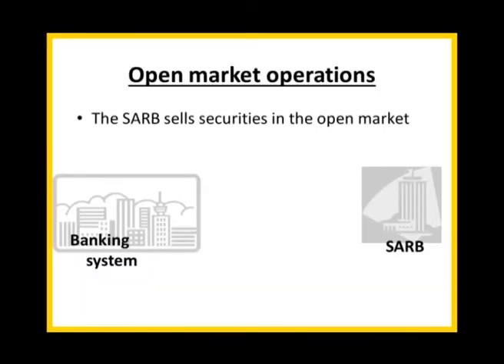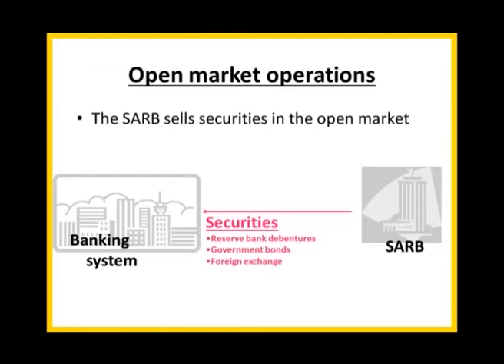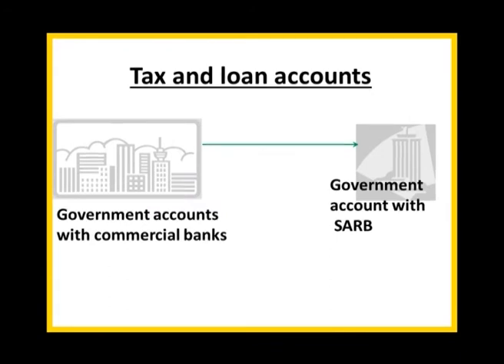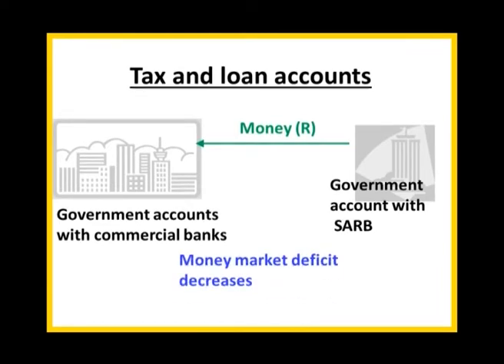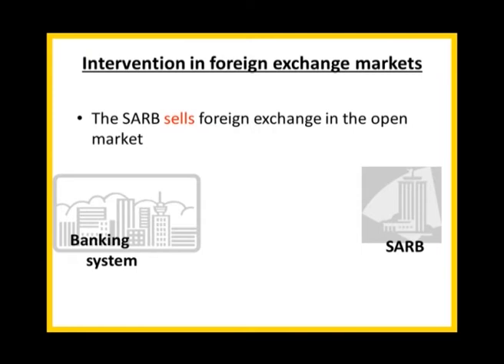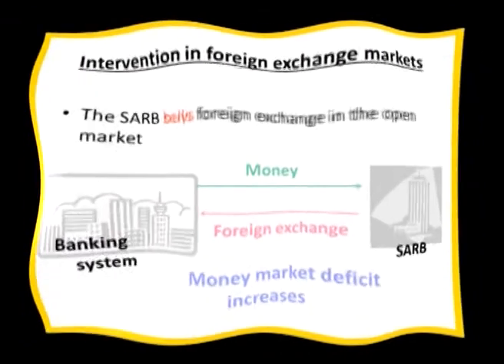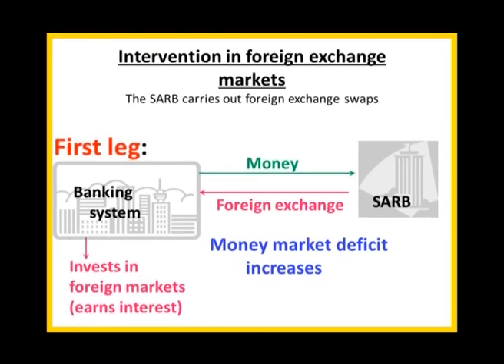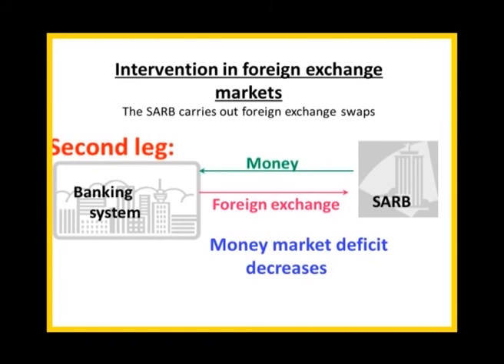Clip 2 3